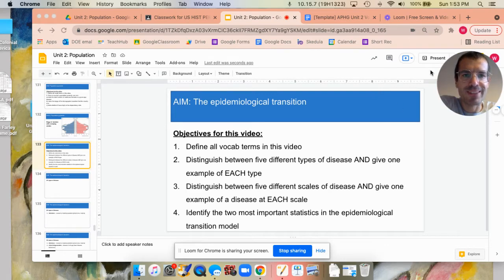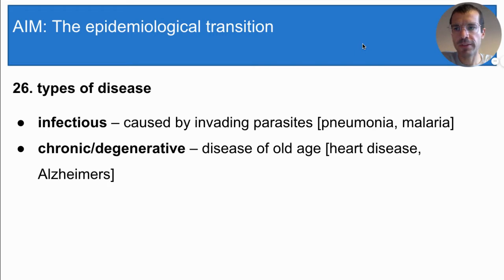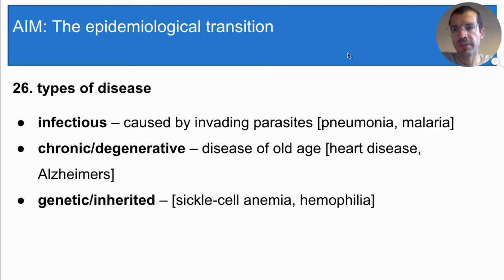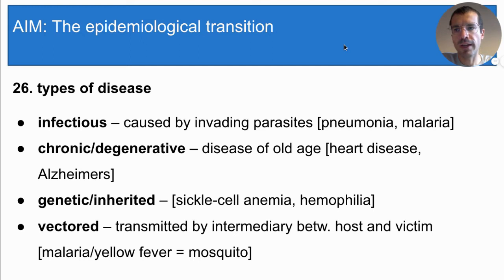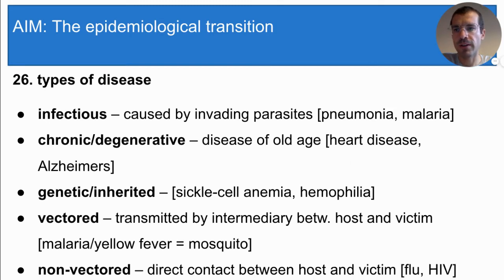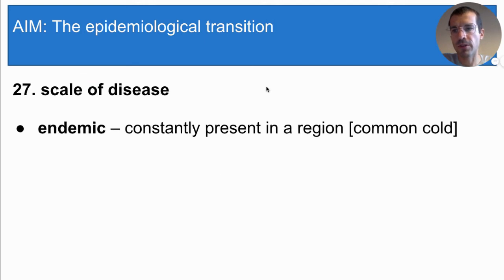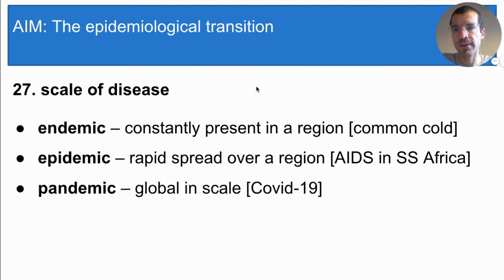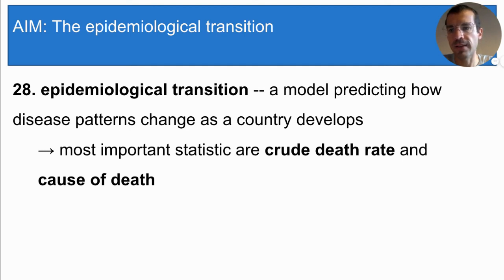#8: The epidemiological transition